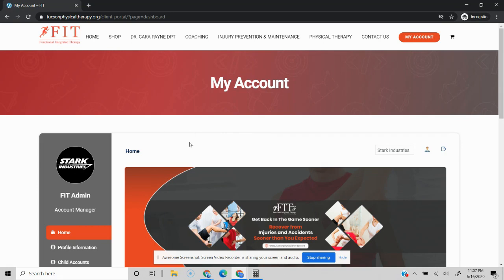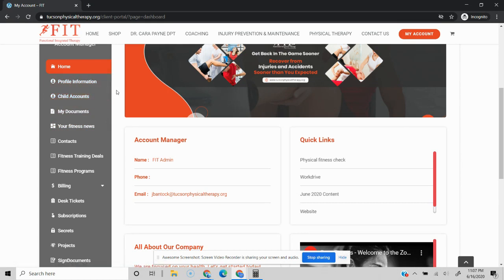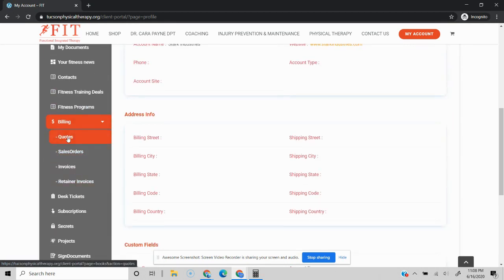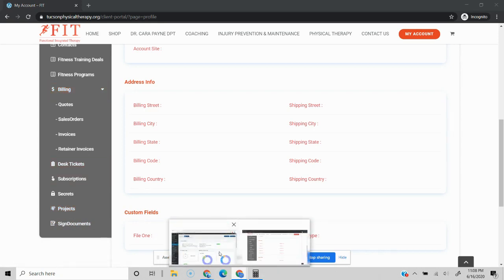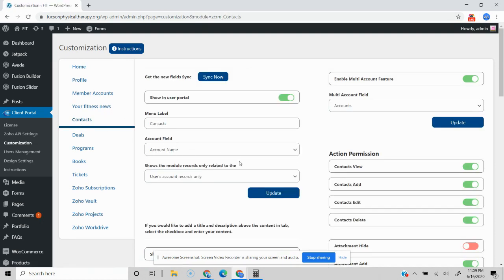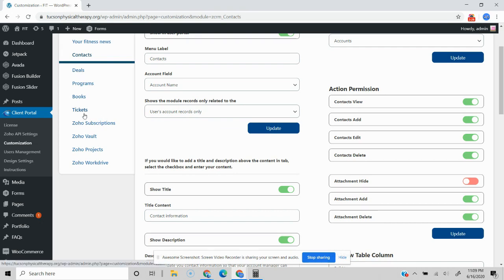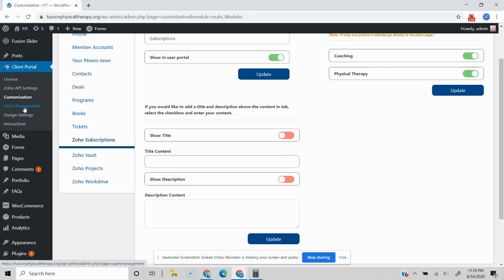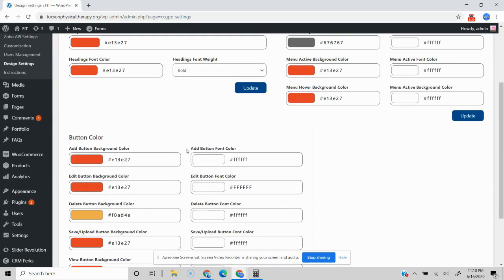Zoho Client Portal for WordPress by Catalyst Connect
This WordPress Plugin allows you to connect your Zoho apps and create a consolidated client portal on your own site. Easily connect Zoho CRM,  Books, Subscriptions, Desk, Projects,  Sign and more to the plugin. Easily customize the layout and permissions and dial in the branding to match your website's theme.